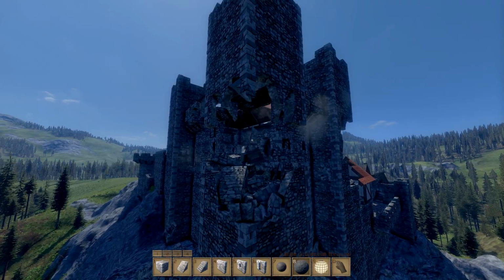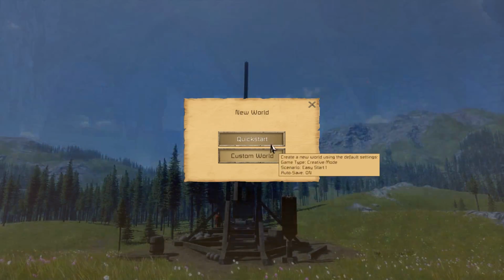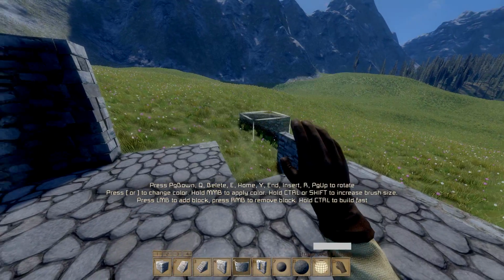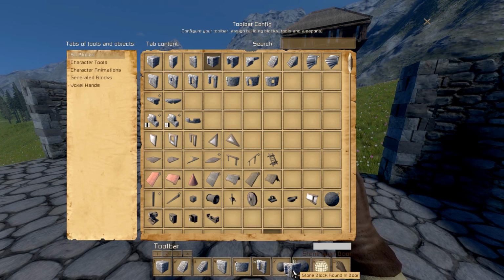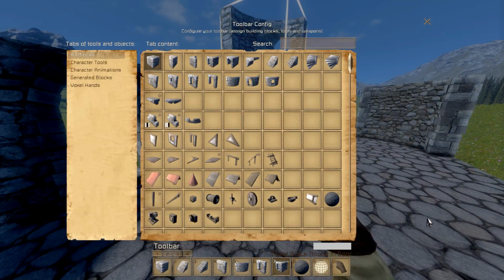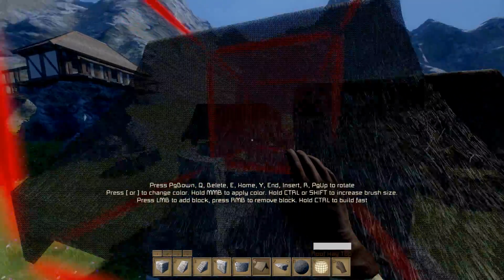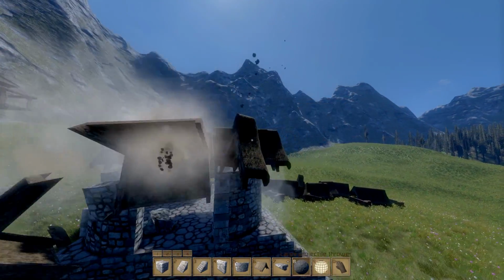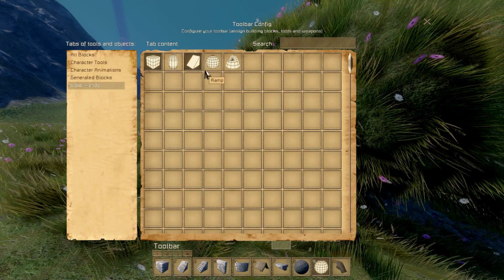Blowing Up Castles - Medieval Engineers